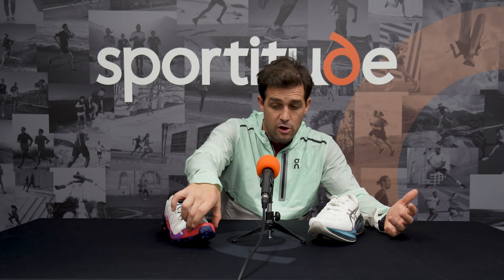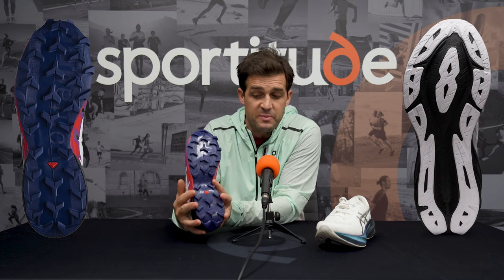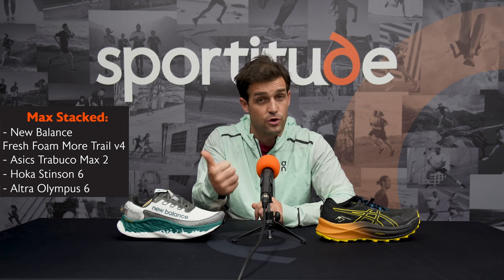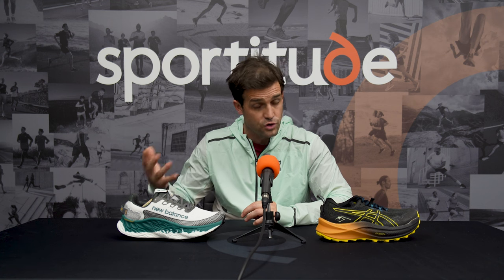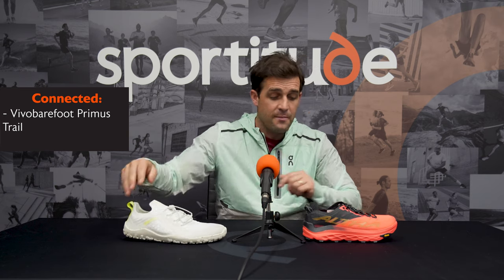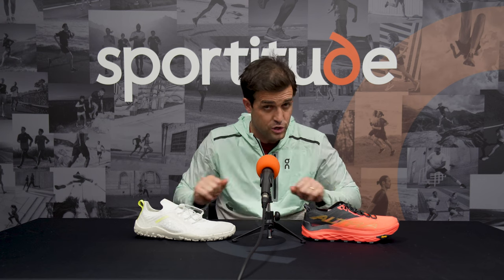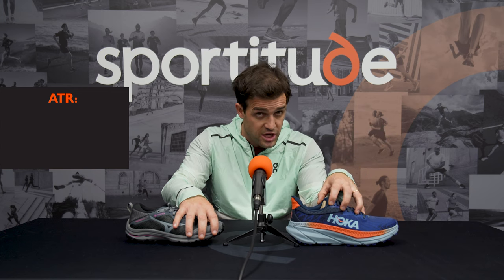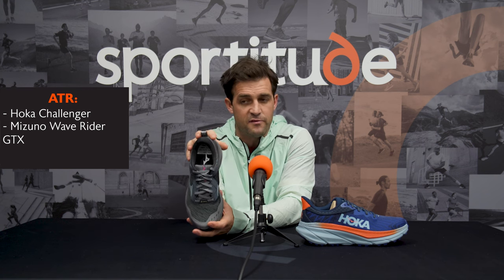WHAT'S THE BEST TRAIL SHOE FOR YOU? | SPORTITUDE RUNNING 2023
Josh from Sportitude Running delves into the Trail Shoe category and gives a broad overview on our 6 different trail shoe categories, how a road shoe compares to a trail shoe and where to start when selecting your first trail shoe.

0:00 - Introduction
0:53 - Trail vs Road Shoes - Upper
2:11 - Trail vs Road Shoes - Outsole
3:23 - Trail vs Road Shoes - Midsole
4:34 - Our 6 Categories
5:41 - Max Stacked Trail Shoes
7:03 - Cushioned Trail Shoes
8:20 - Balanced Trail Shoes
9:19 - Responsive Trail Shoes
10:39 - Connected Trail Shoes
12:09 - All Terrain Running (ATR) Trail Shoes
14:31 - Stability Trail Shoes?
17:03 - Wrap Up